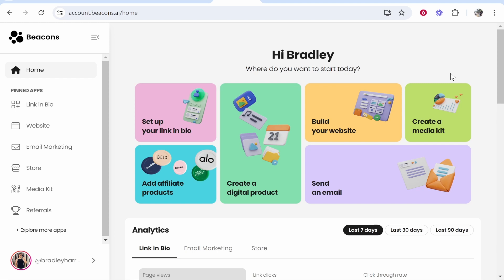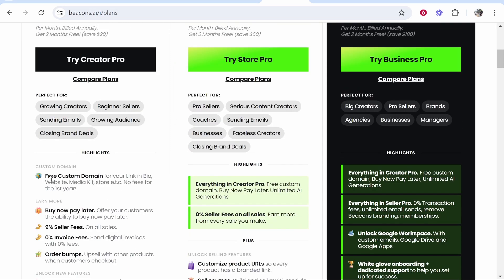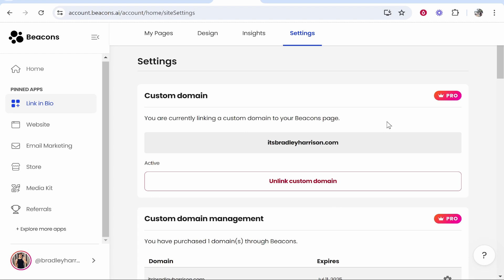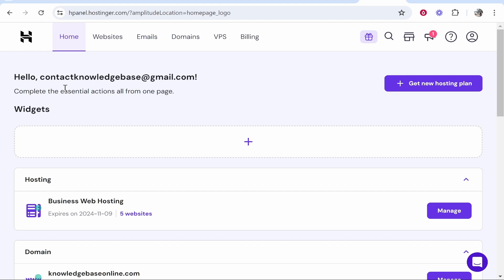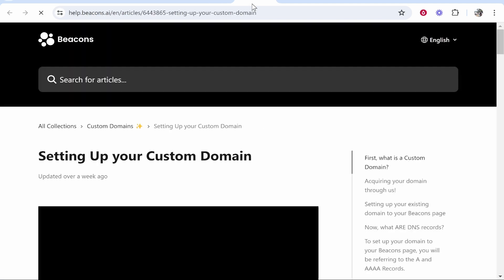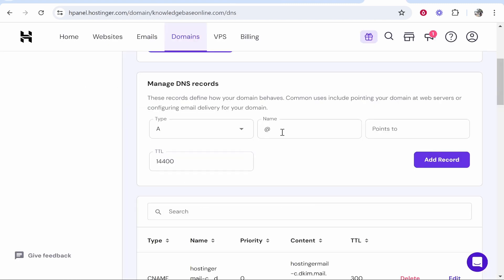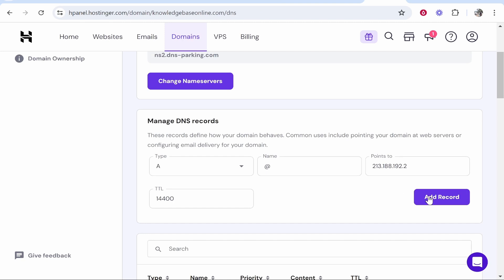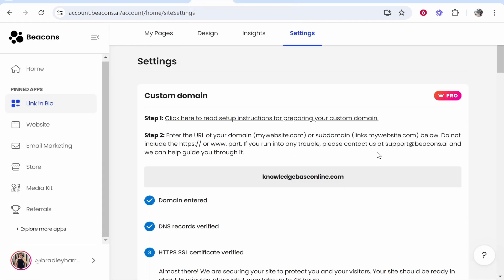How To Connect Custom Domain To Beacons.ai (Step By Step)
In this video, I show you how to connect Custom Domain To Beacons.ai. Did this video help? Thanks!